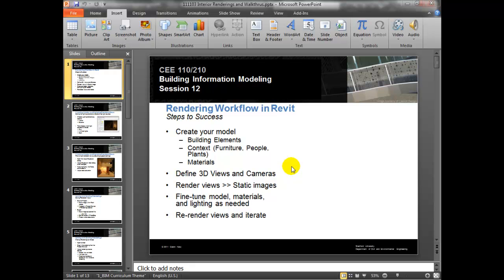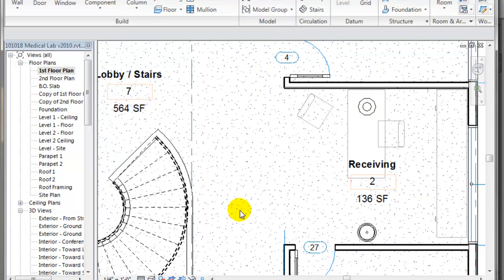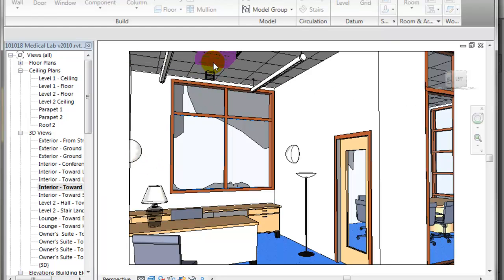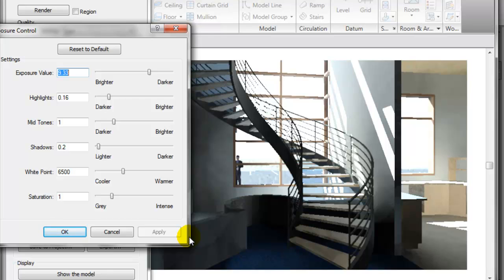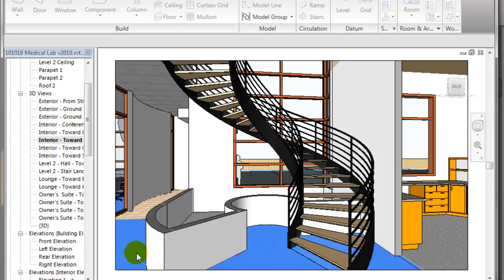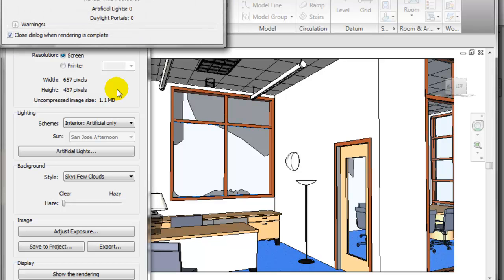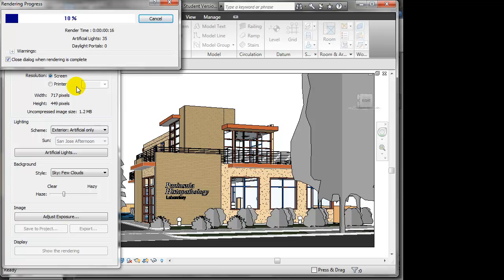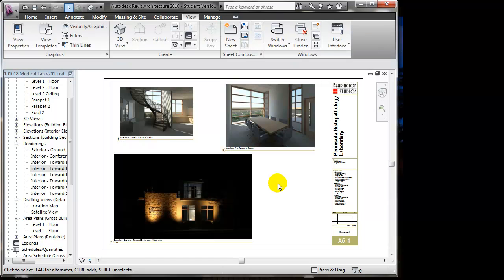2011 CEE110210 Session12 Part1